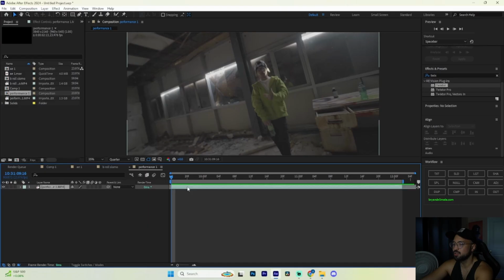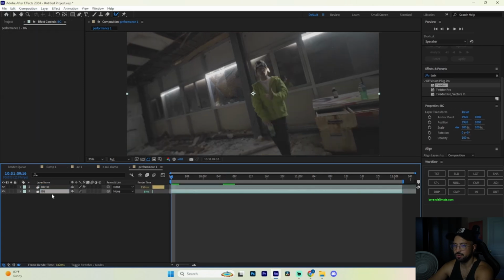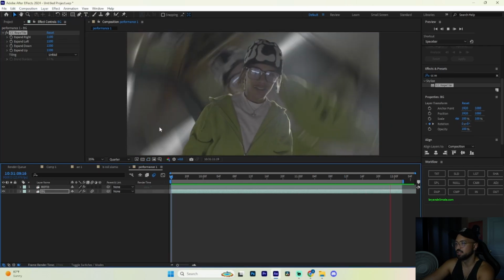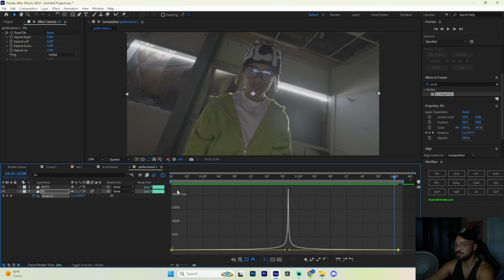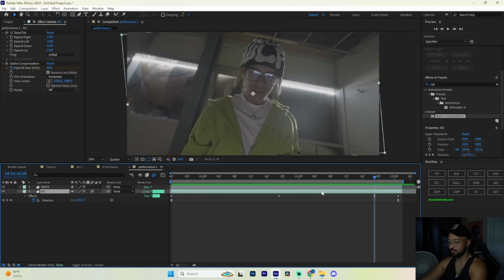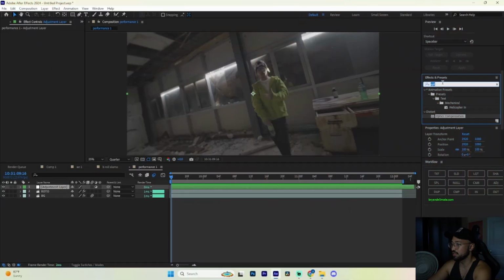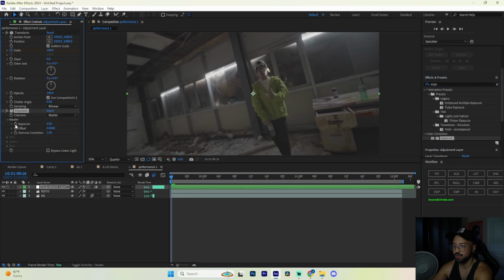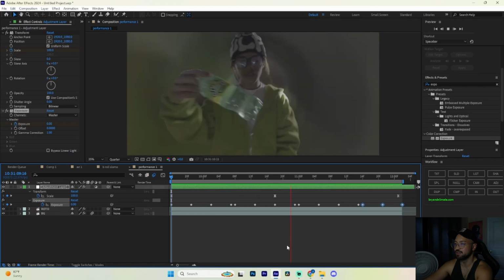How to CREATE SEAMLESS ROTATING BACKGROUND - After effects Tutorial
0:00- 0:29 Intro
0:29- 3:04 Animation
3:04- 3:37 Workflow Promo
3:37- 4:39 Extra sauce
4:39- 5:05 Outro
We will be going over how to do this seamless rotating background effect inside of after effects.